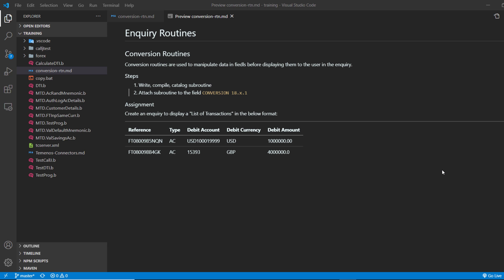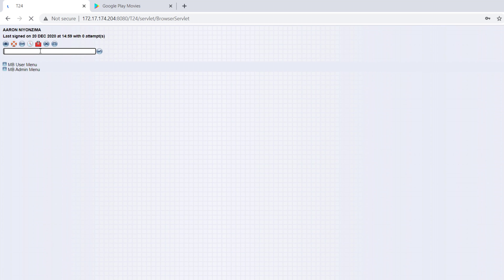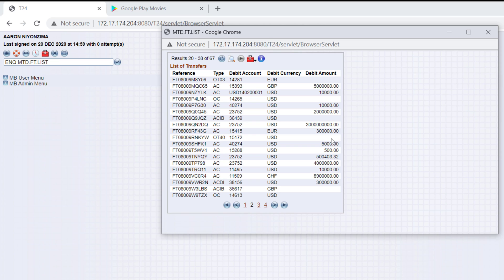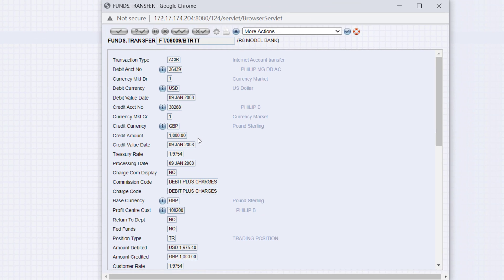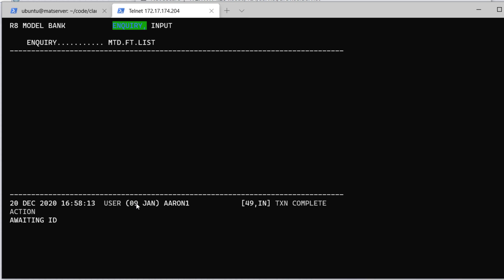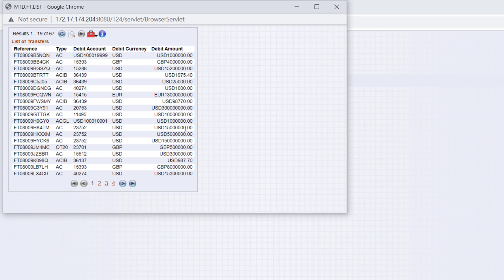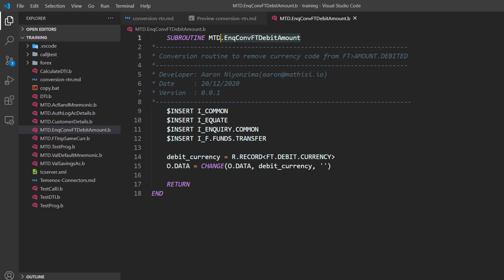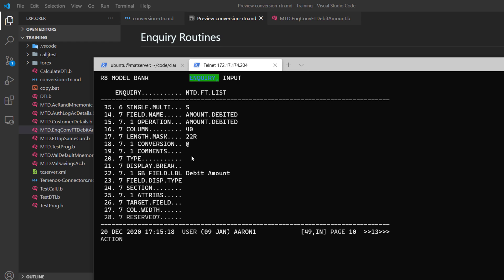How to convert an Enquiry field using Conversion Routine |Temenos T24 Subroutines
You are going to learn how to customize aT24 enquiry using "conversion routine" -  part of the "Enquiry subroutines" discussed under T24 Subroutine Series:
1. Mainline routines
2. Version routines
   a. Auto New Content
   b. Validation
   c. Input
   d. Autorisation
3. Enquiry routines
   a. Conversion routine
   b. Build routine
   c. No-File Enquiry

Members of this channel get up to 30% of discount.